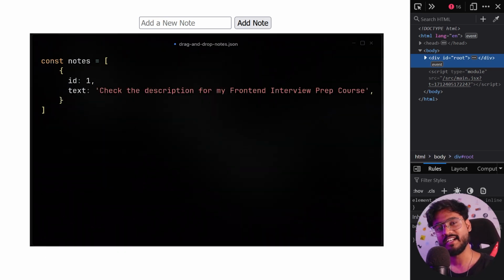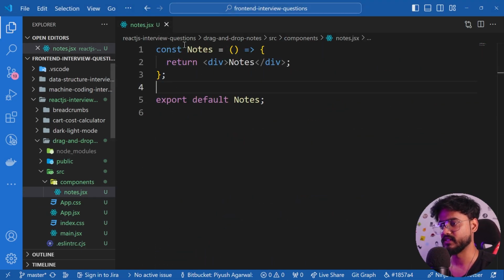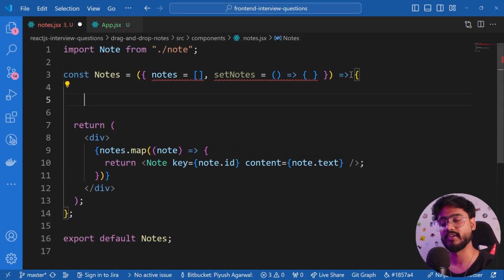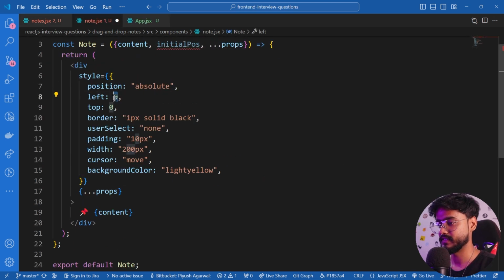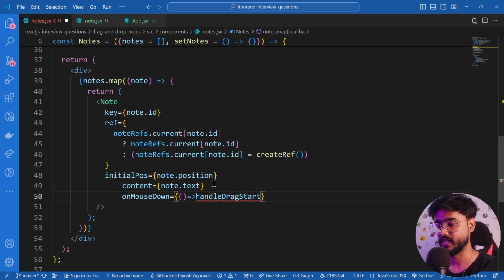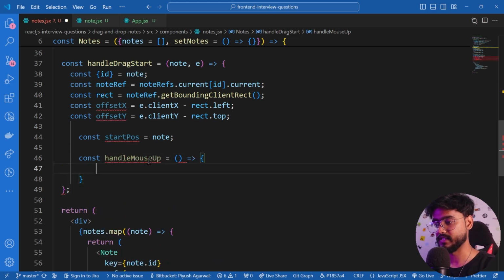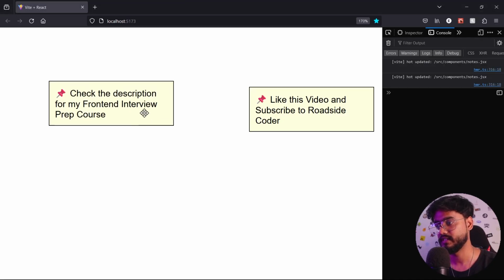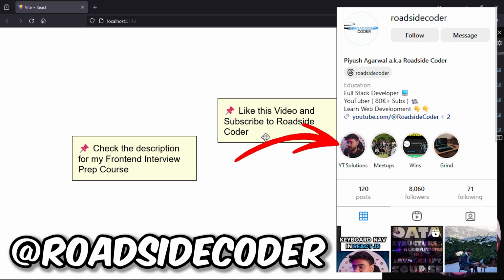React JS Interview Questions ( Drag and Drop Notes ) - Frontend Machine Coding Interview Experience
React Interview Question on building a Drag and Drop Feature will be discussed in this video along with tips and tricks to tackle your React JS and JavaScript Questions in Frontend Machine Coding Interviews.

00:00 Intro
01:07 Setup New React App
02:18 Building the UI
07:09 Random Rendering of Notes
12:06 Making Notes Persistant
13:34 Drag and Drop Logic
23:02 Prevent Overlaping Drag Logic
26:28 Homework